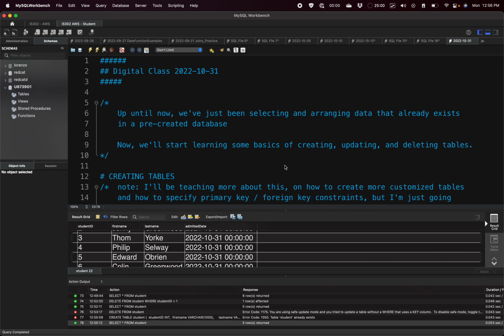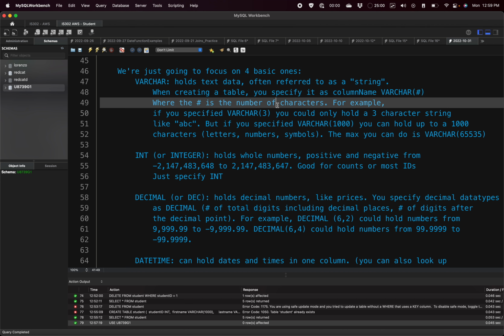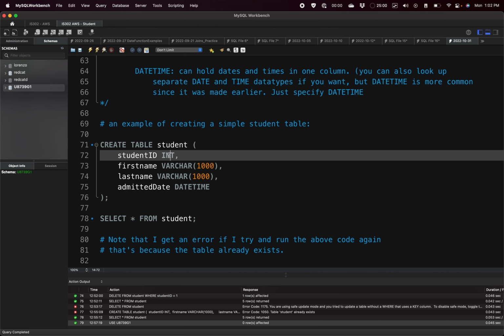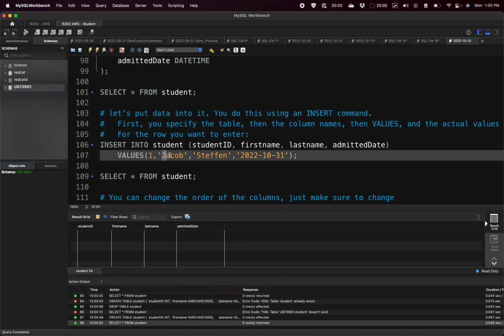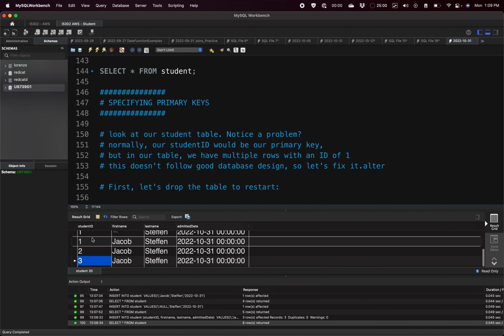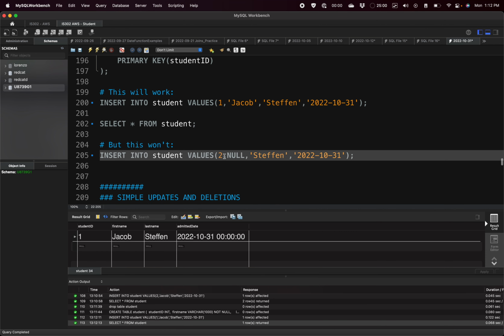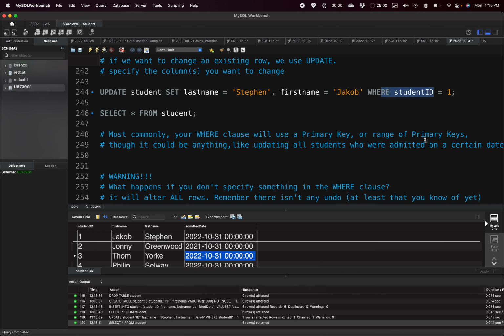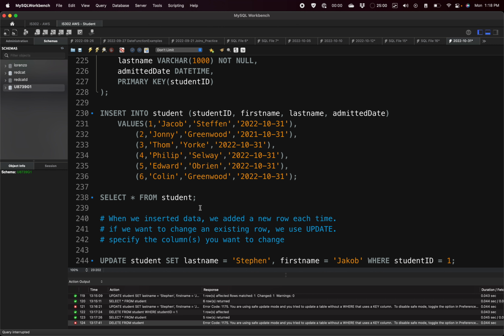IS 302: Creating Tables, Inserting Rows, Adding Constraints, Updating and Deleting